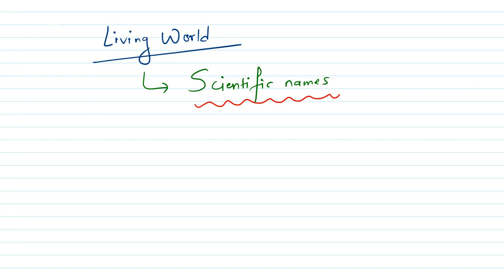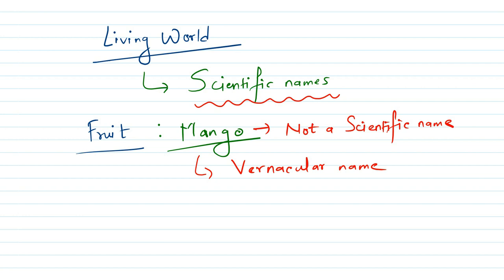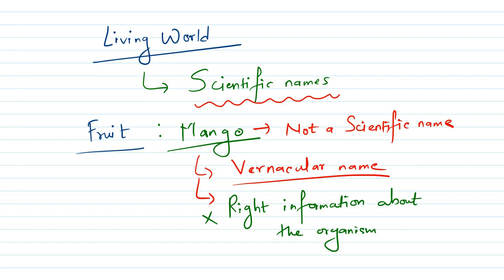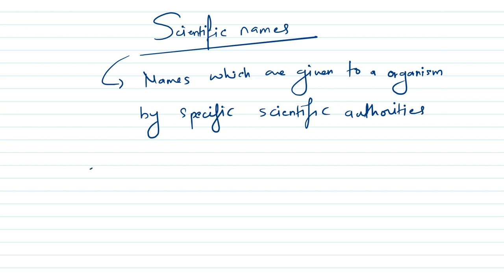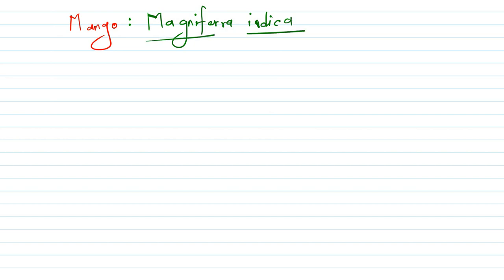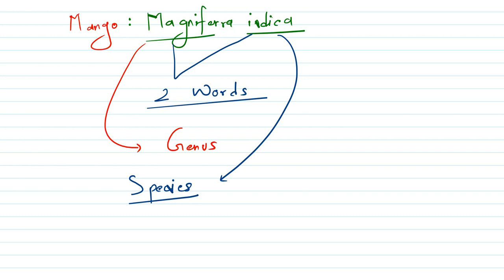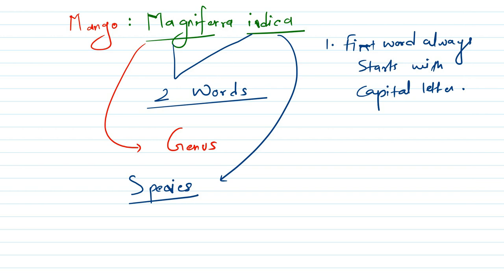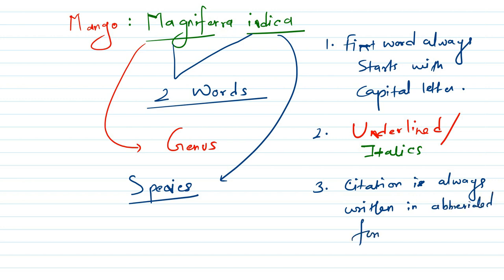What are Scientific names ? Easy Explanation!!!!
Hello Friends,
This is Prof.Prafull Borade. In this video you can get easy explanation of important biology topics which can be helpful in your NEET preparation as well as biology 11th and 12th board exams.

5. Sony ZV-E10 Camera